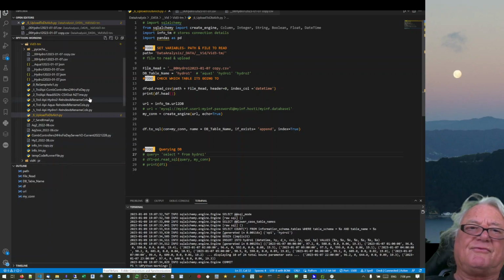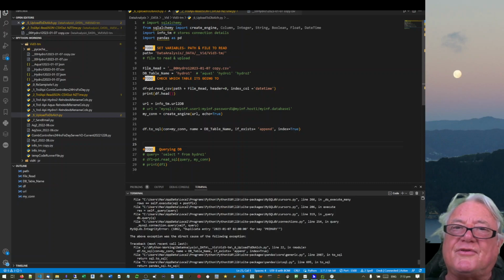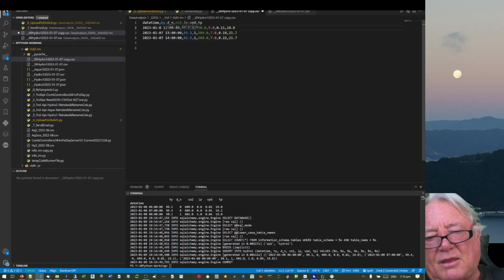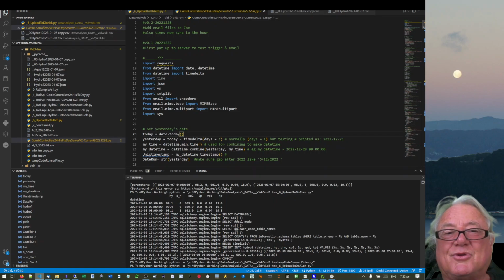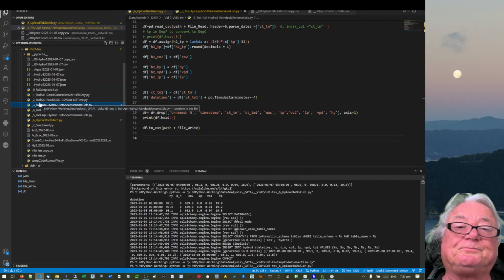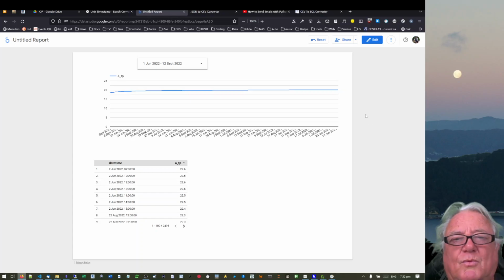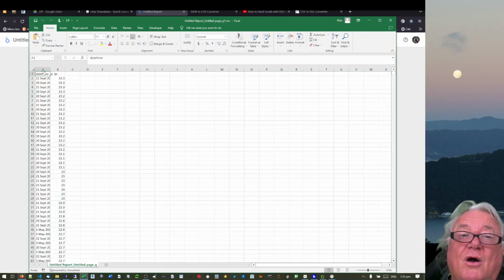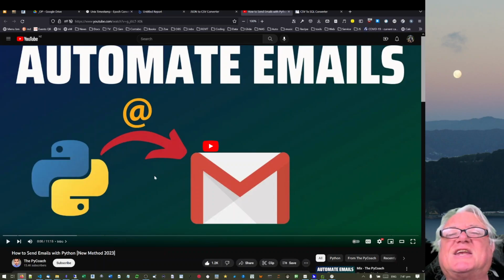Python & API's Part 4- Uploading to DB & emailing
After getting the data clean and ready to go its now a process of uploading to a remote DB using the SQLAlchemy library. I initially uses the SQL-connection  library but it was only able to handle 4 columns of data, and it could have been used for this API but the other API had more than 4 columns being uploaded so I used SQLAlchemy library instead.
This was an area that failed a lot when testing, so I split scripts up for an individual script to load to individual tables. If the script ran successfully I put a further script at the end that sent an email to confirm that the script ran successfully so the data was loaded into the DB. So if one failed then I would not receive the email and know that I’d need to check that upload to ascertain why no email was sent.
In the email script I use gmail to send the email, and you need a separate password when using automations.  This video goes through the steps on how to set it up
To ensure that others in the team could access the data I also send them an email with attachment of that days CSV file and also used Google Data Studio to setup a method where they could download table data from the DataBase on their own, so they had access to raw data being put into the DB. They could do this without having to interact with the DB directly or with SQL queries.
After ensuring the scripts worked I set them up on a server and used TASK SCHEDULER to trigger the scripts so that they occurred daily, so this completed the automation of the process.
If there are specific queries they want for the DB in the future I can always write a COLAB notebook for that query and share it with the team so they can access the data that way as well.
The scripts for this and the other 3 videos can be downloaded
This and the subsequent videos show my development of the automated process for getting remote data via API calls and putting it into a database and confirming that it was uploaded.
Can you please give a thumbs up for the video.